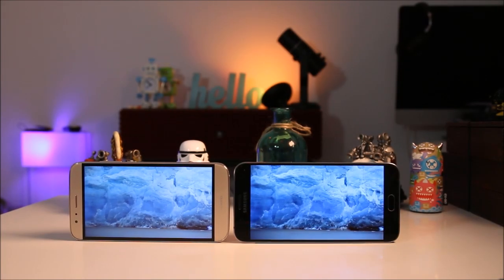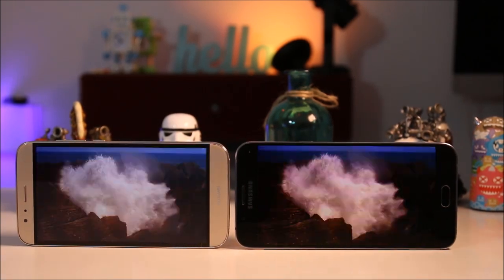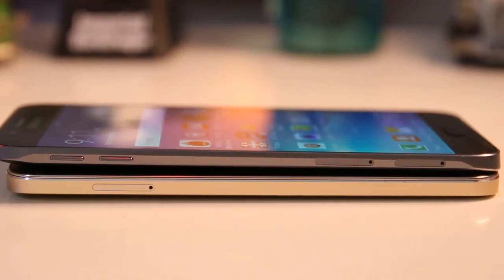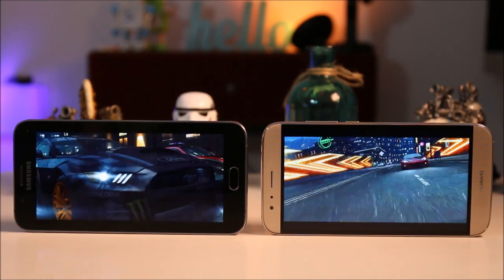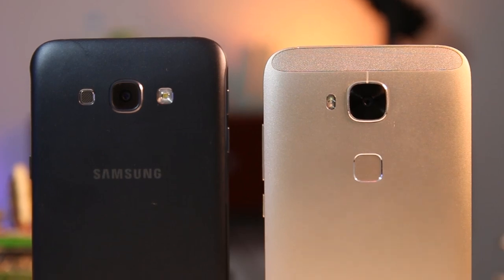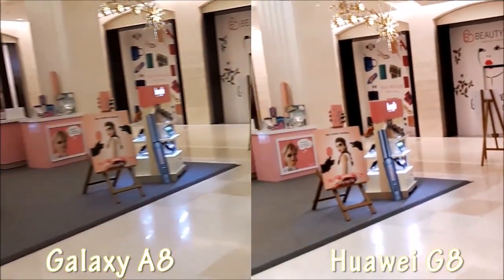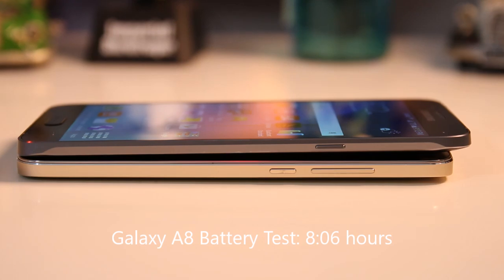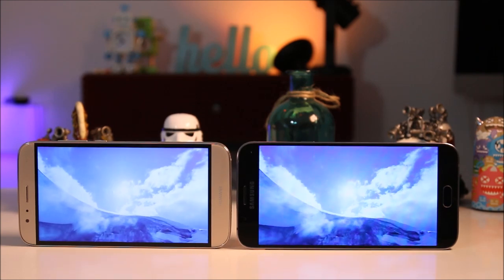Samsung Galaxy A8 vs. Huawei G8: Video comparison.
Samsung Galaxy A8 vs. Huawei G8: Design, benchmark scores, audio, performance, display and camera comparison.